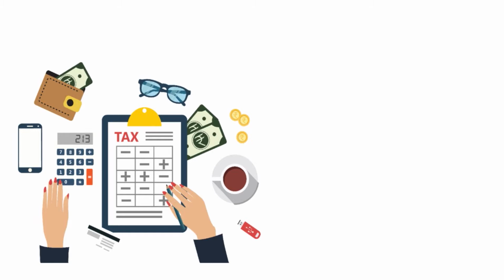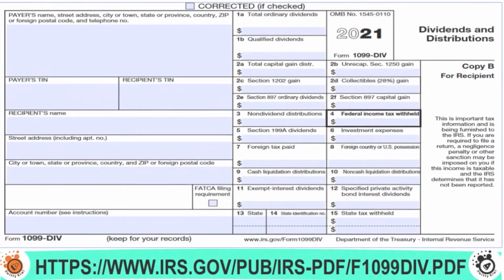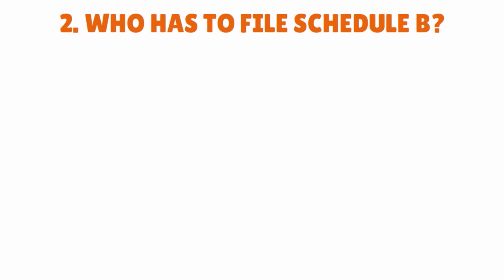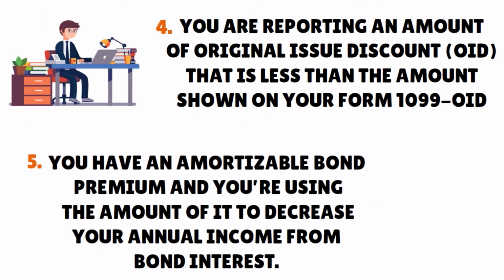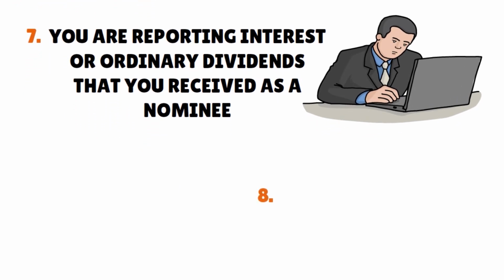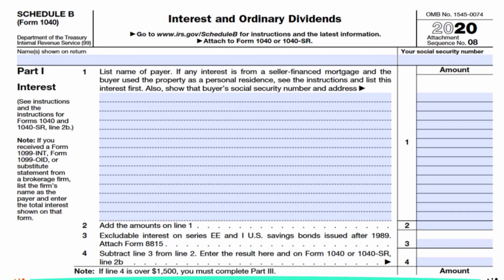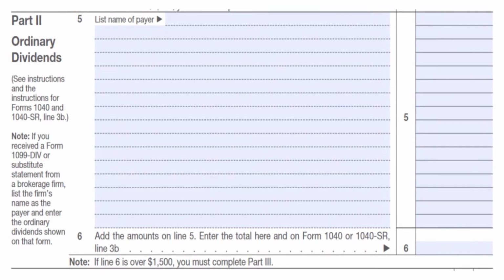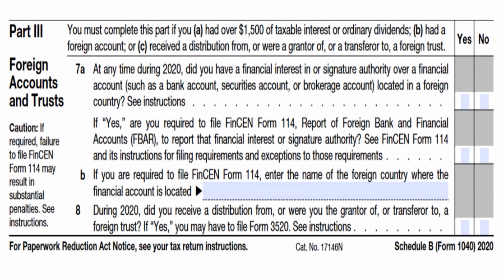IRS Schedule B 2026: How My Interest & Dividend Filing Journey Helps You Report Everything Correctly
IRS Schedule B 2026 and the exact mistakes I made in my interest and dividend filing journey that help you report everything correctly are exactly what I’m breaking down for you right now so you can act immediately. The truth is simple: most taxpayers forget small accounts or misunderstand thresholds, and those tiny errors quietly change their refund. IRS data shows that more than 35% of Schedule B filers misreport at least one interest or dividend amount, especially when multiple accounts are involved. Successful individuals treat interest and dividend reporting like strategy: they track early, verify every form, and never let confusion shrink their refund.
📺 Watch this now if you want your refund to stop shrinking
💬 Comment your biggest interest or dividend confusion so we fix it together
📲 Share this with someone who keeps saying they’ll “add up their 1099s later”
👯 Tag a friend who needs this before tax season hits
👍 Like this if you’ve ever opened a tax form and whispered “why is this emotional”